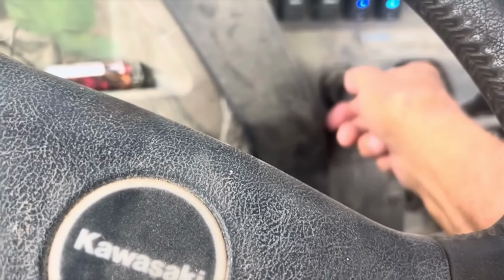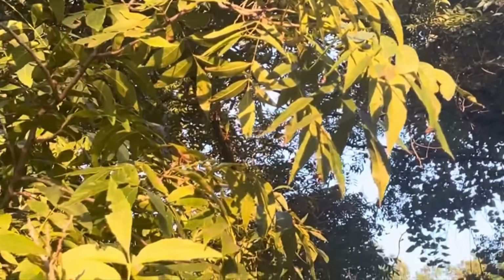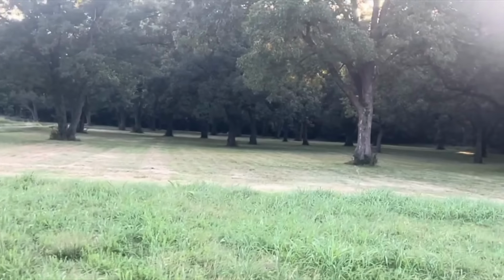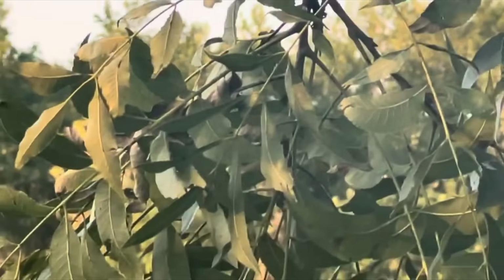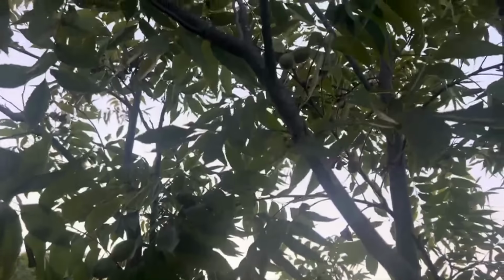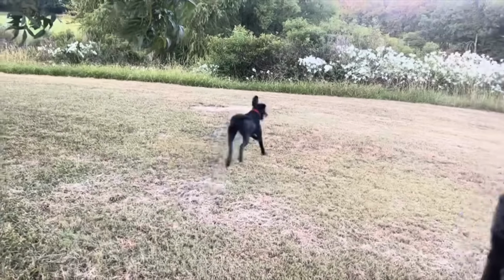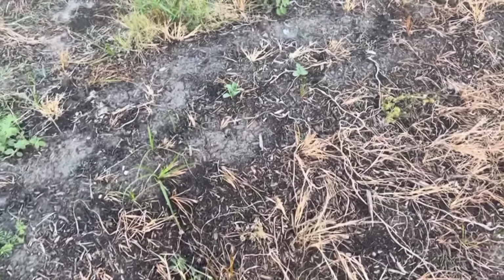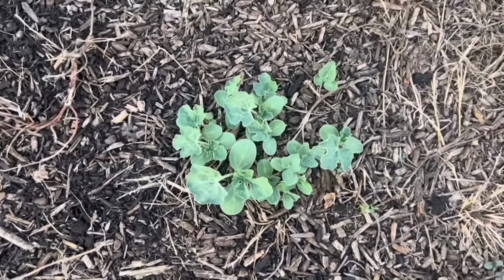Driving Mrs. Chris!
Jimmy and Chris are on a ranch drive checking the pecan trees.